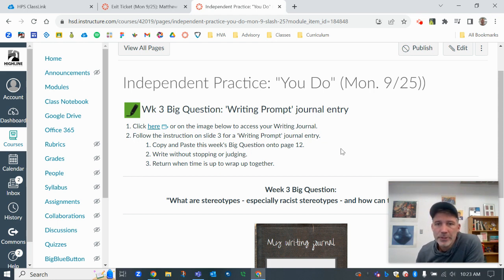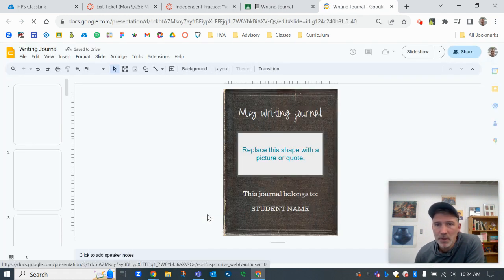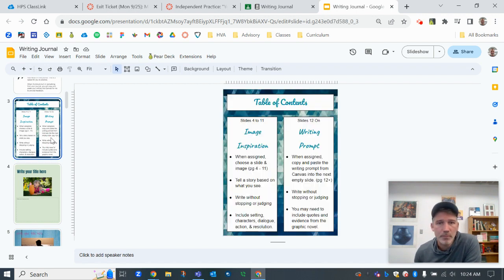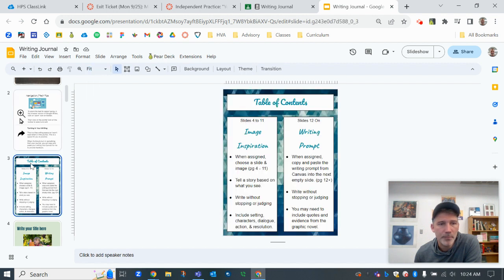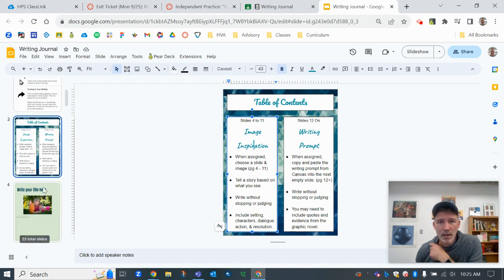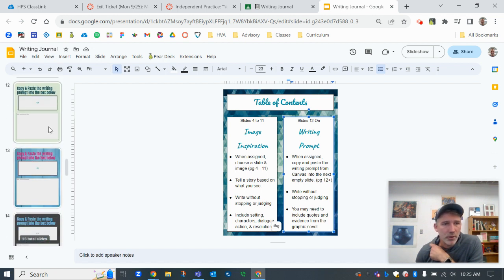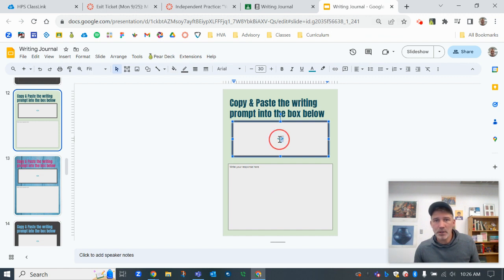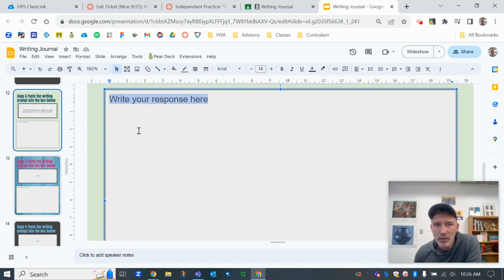Learning of the Day (Mon. 9/25)